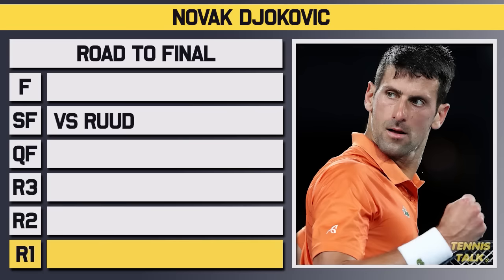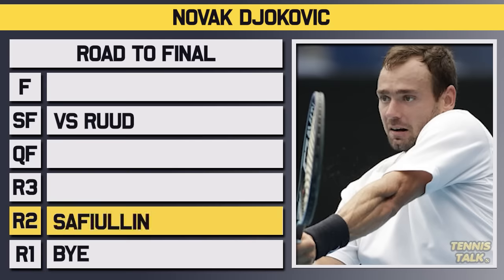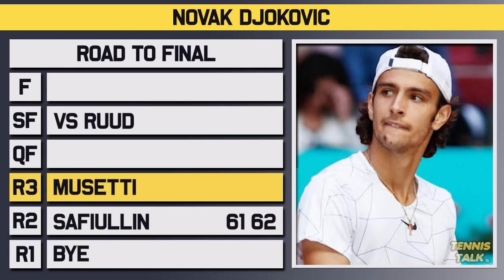Djokovic vs Ruud | Monte Carlo Masters 2024 | Tennis Prediction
Novak Djokovic will take on Casper Ruud in the semi final of the Monte-Carlo Masters for 2024. Djokovic has battled past Musetti and De Minaur while Ruud has been back to his clay best this week. Who will make the final?

0:00 | Intro
0:07 | Casper Ruud
0:36 | Novak Djokovic
1:05 | Head to Head
1:20 | Keys to the Match
1:49 | Prediction

Tennis Talk with Cam Williams is your home for all the ATP and WTA Tours Tennis Breaking News, Draw Previews, Live Streams Play by Play, Match Previews and much more. We cover the largest tournaments throughout the season including the Australian Open, Roland Garros, Wimbledon, US Open and talk about the best players including Novak Djokovic, Iga Swiatek, Rafael Nadal, Coco Gauff, Carlos Alcaraz and Naomi Osaka.